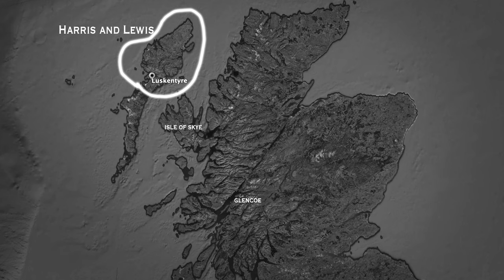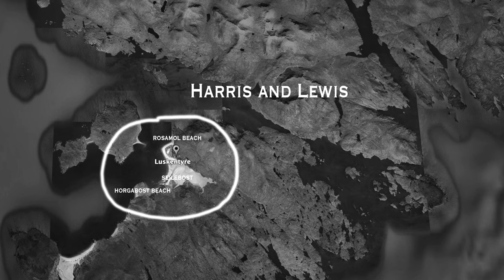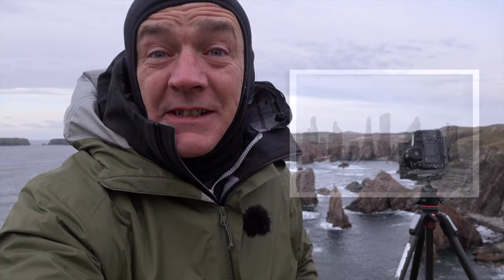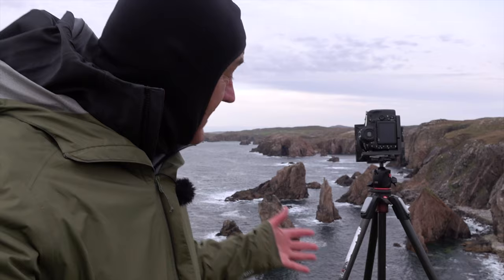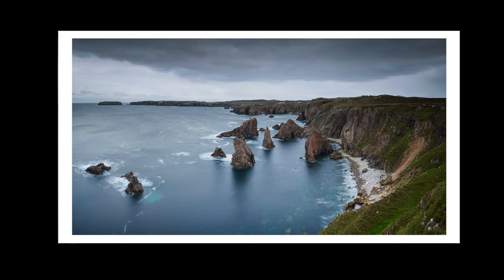Landscape Photography Scotland Isle of Harris and Lewis Part 2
A simple vlog style video - part guide, part display of some images taken in October 2021 on the Isle of Harris and Lewis in the Outer Hebrides. This is part 2 of trip to Scotland. Part 1 focuses on the Isle of Skye. Hope you enjoy.

0:00  Introduction to Luskentyre and Images from Seilebost and Horgabost
03:57 Huisinis and Tragh Mheallan Beach
05:47 Rosamol Beach (Luskentyre)
11:16 Callanis Standing Stones and Conclusion

Landscape Photography Equipment:
Camera Equipment:
Nikon 14-24mm 2.8
Nikon 24-120 f4
Sigma Art 50mm 1.4
Zeiss APO Sonnar 135mm

Tripod:
Manfrotto 055 Carbon Fibre

Vlogging:
Sony RX100 V
Zoom H2N